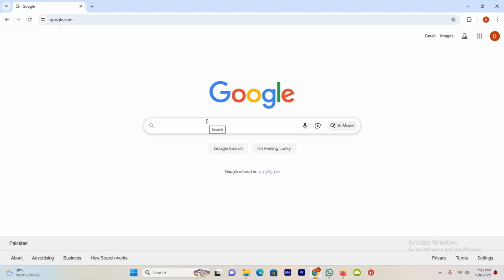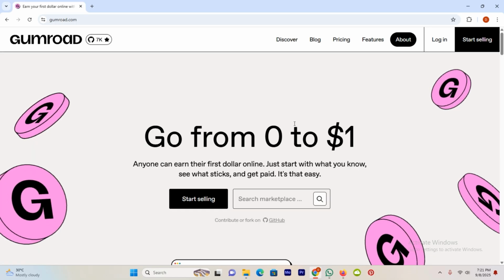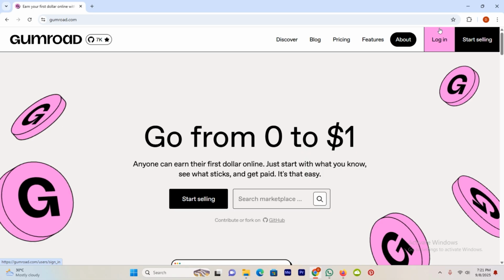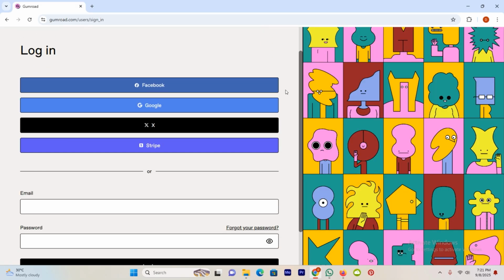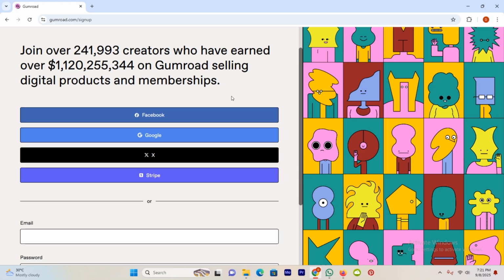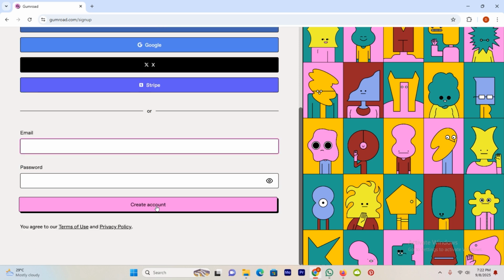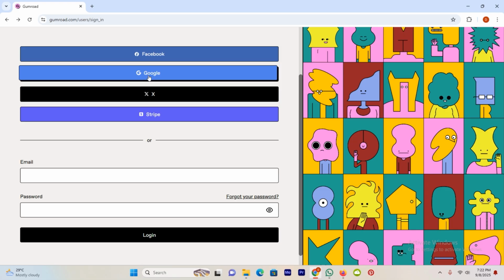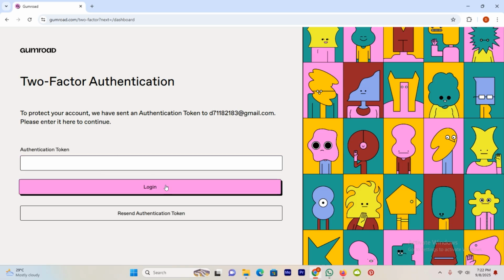How To Make A Gumroad Account 2025 (Step by Step)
How To Make A Gumroad Account 2025.
🚀 Launch your creator business! This complete tutorial will show you how to make a Gumroad account 2025. We'll cover everything you need to know, from the initial signup to customizing your profile. Follow along to create a Gumroad account and begin selling your digital downloads. This video simplifies the process of making a Gumroad account so you can focus on creating. Don't wait—learn how to make a Gumroad account today!